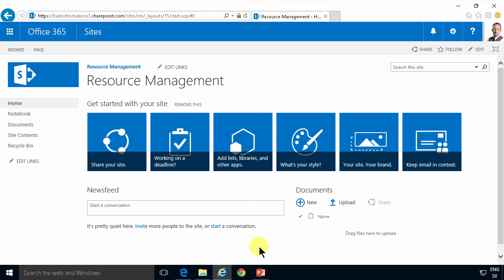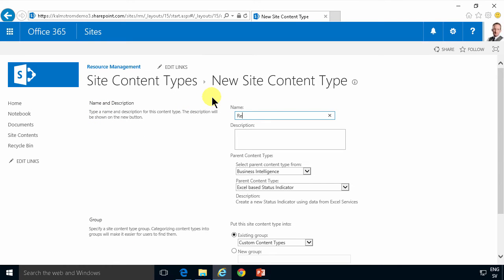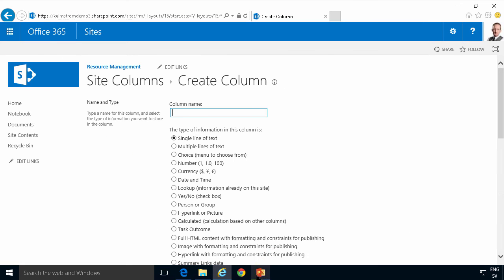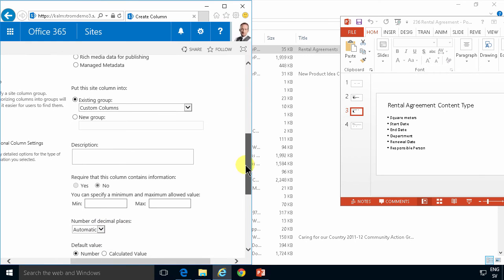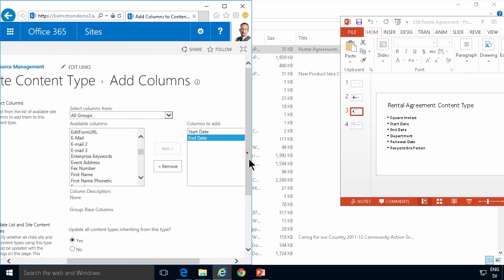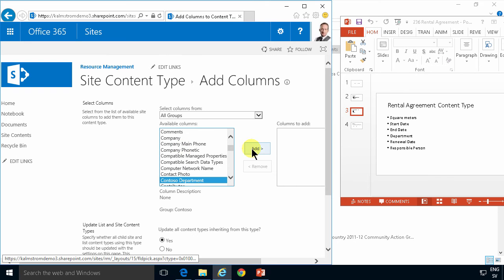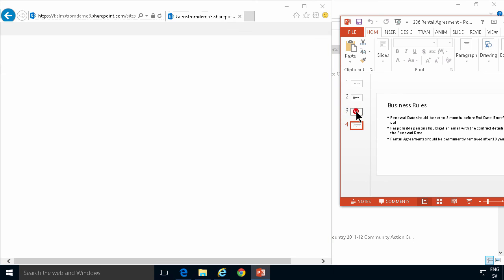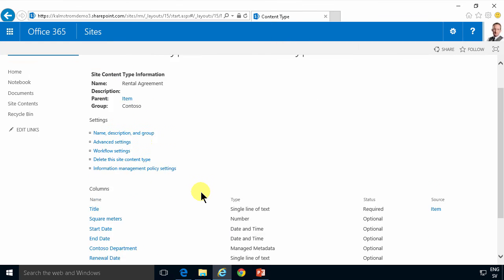Content Type - SharePoint Rental Agreements Management 2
Create a SharePoint content type with the site columns needed for a rental agreements list